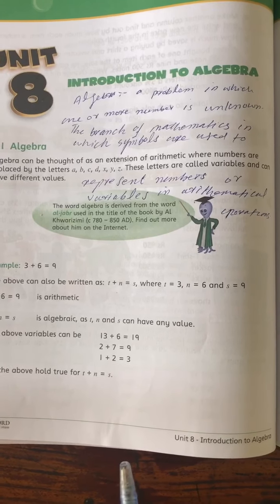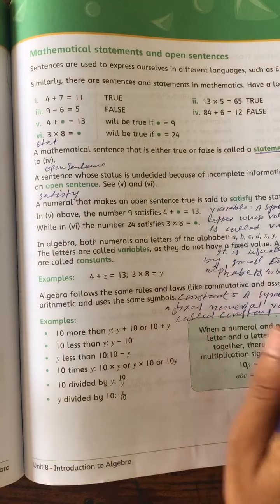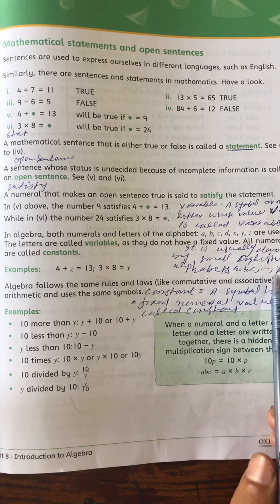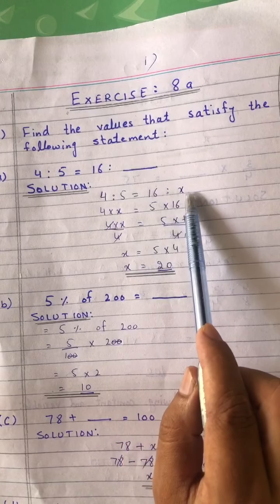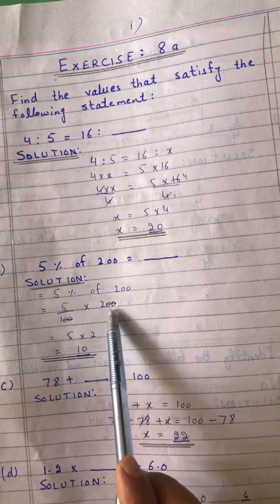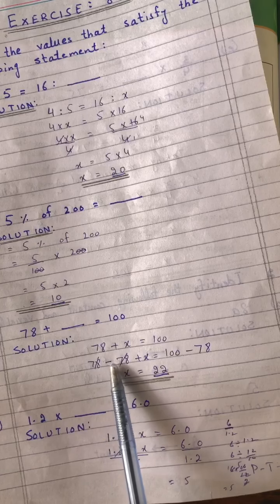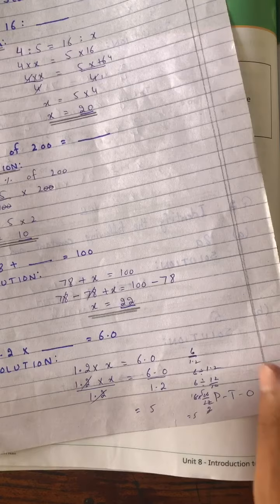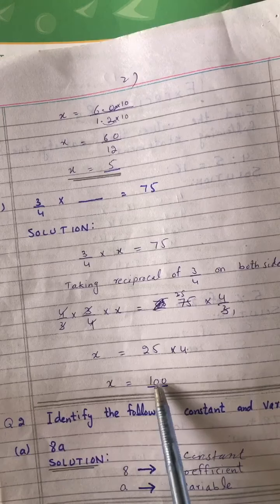6th maths chapter 8 Exercise 8a Q1(a-e)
6th maths chapter 8 Exercise 8a Q1(a-e)